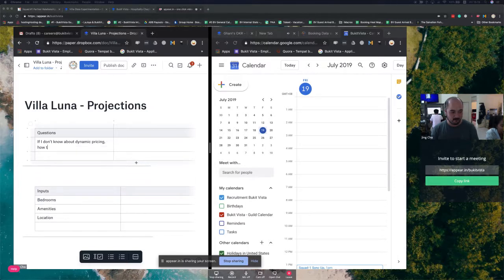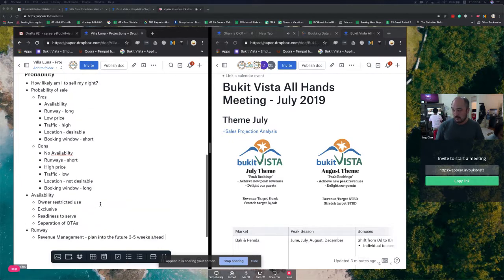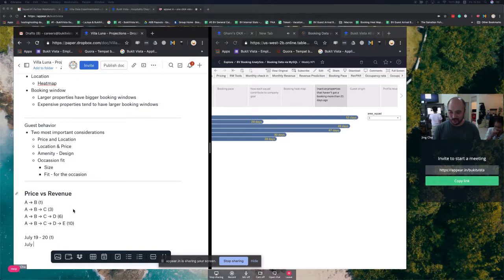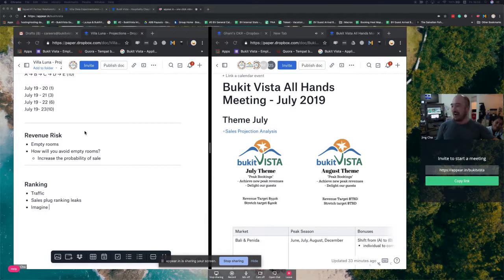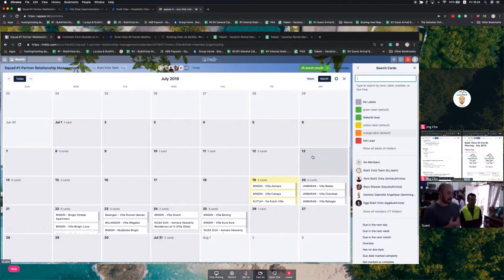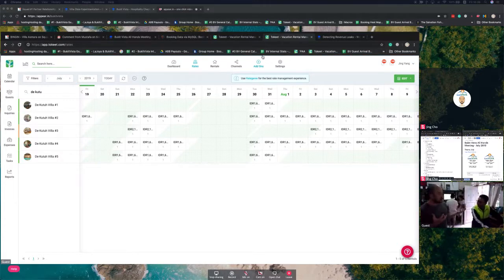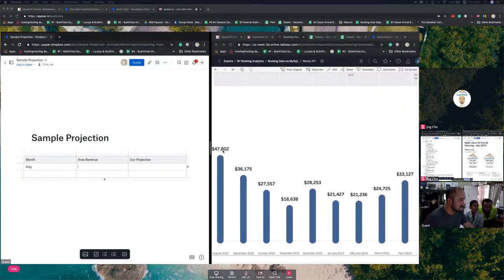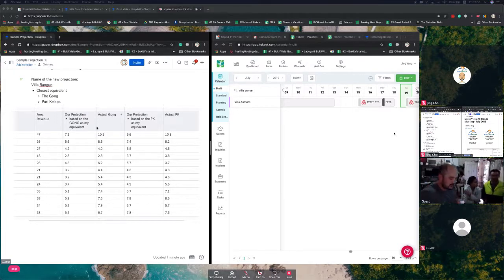Bukit Vista Workshops - Revenue Projections & Dynamic Pricing